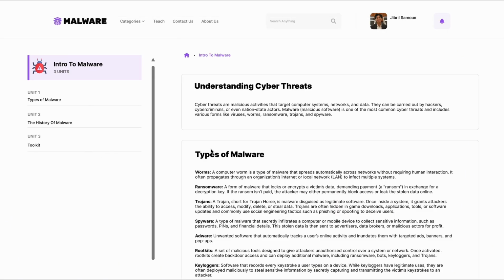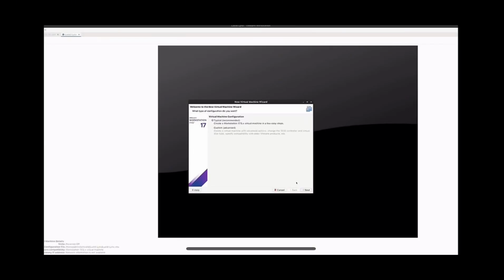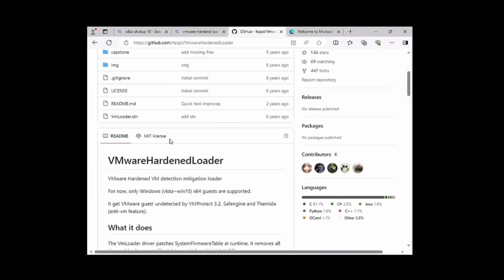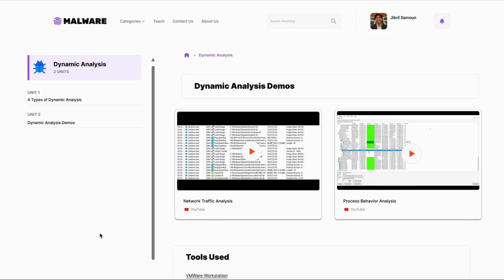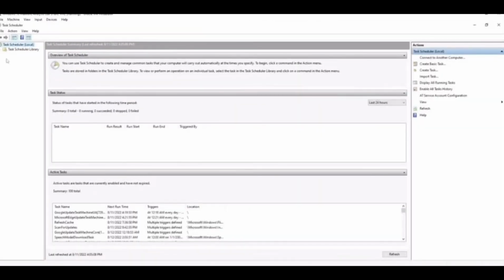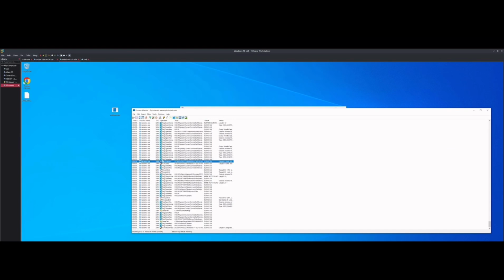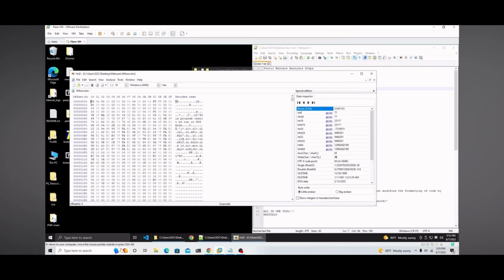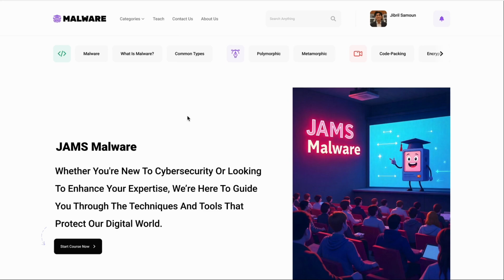JaMS Malware Analysis Bootcamp